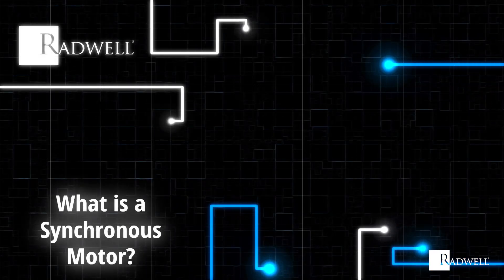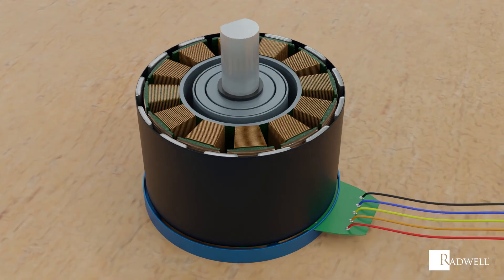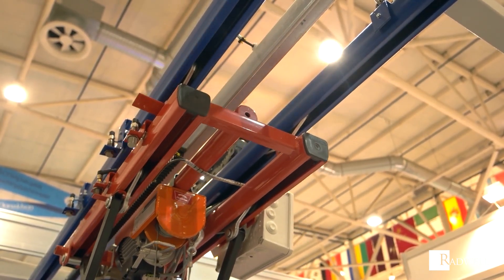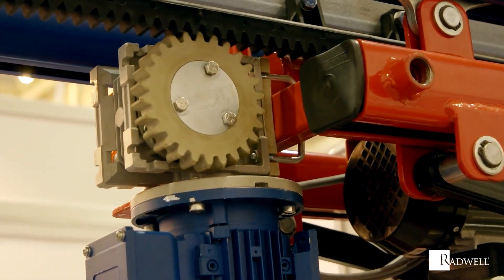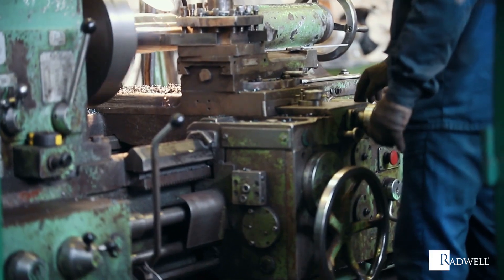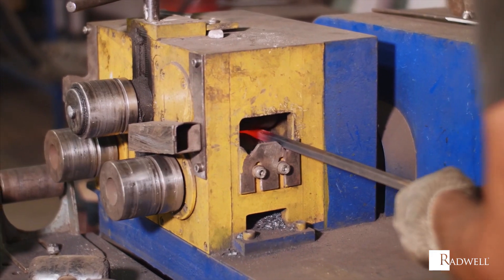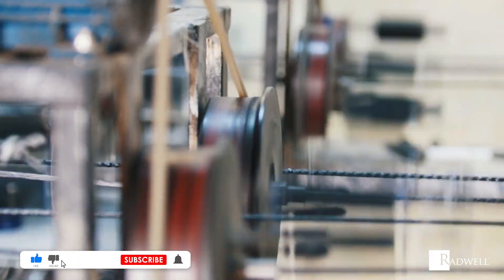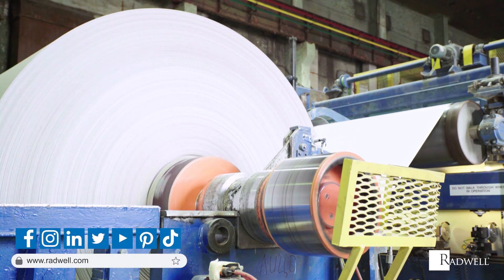What is a Synchronous Motor?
In this video from our "What Is" series, learn about synchronous motors.